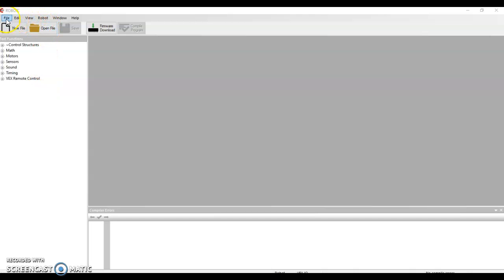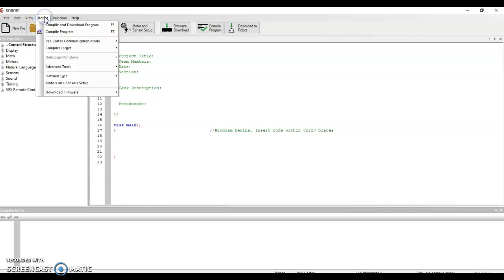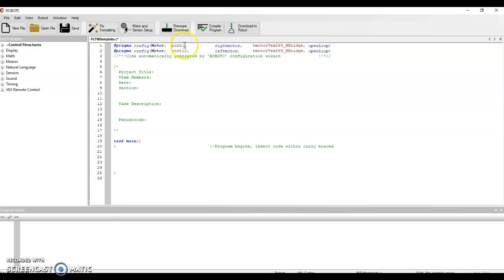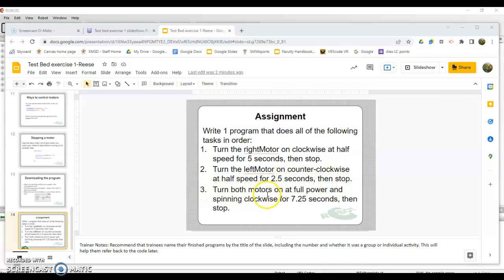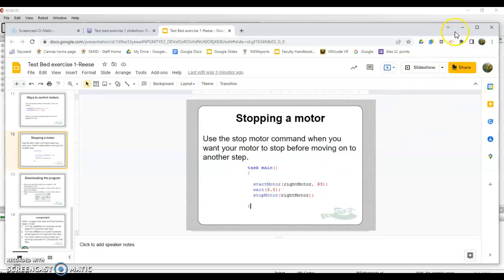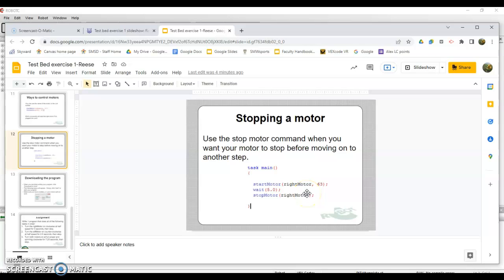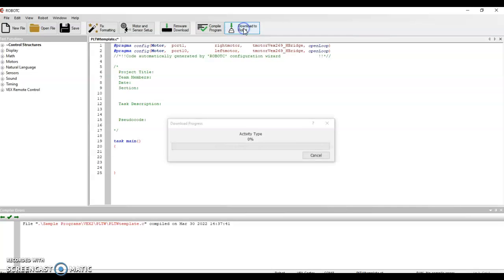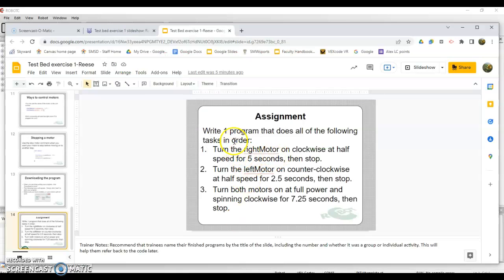Test bed exercise 1